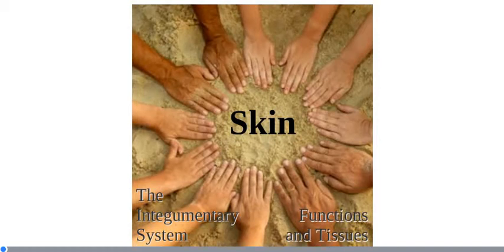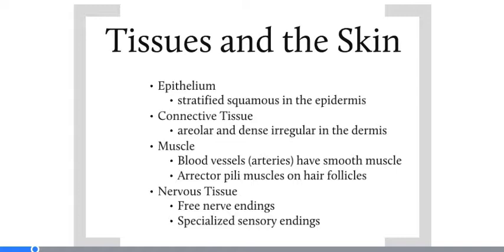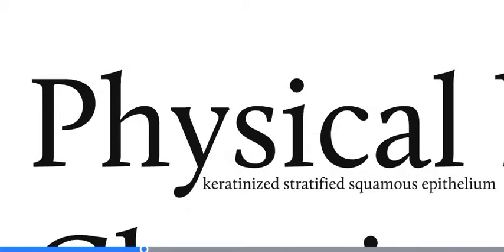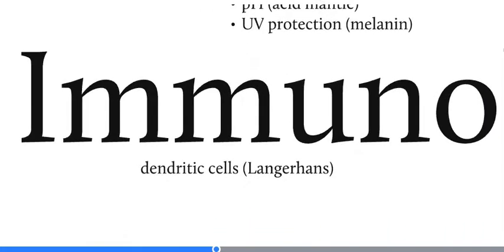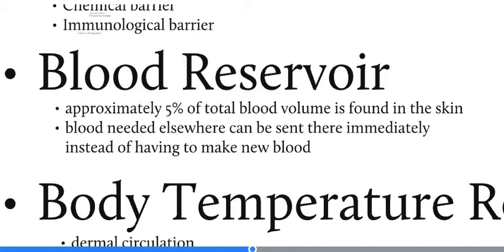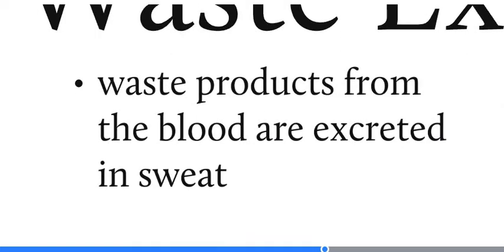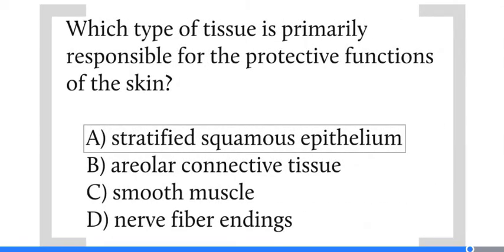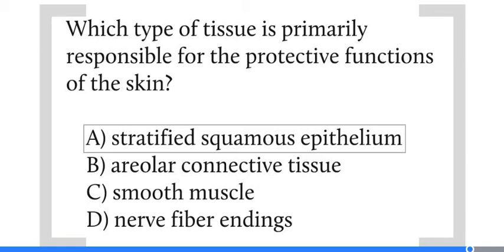The Integumentary System - Functions and Tissues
Online lecture material to correspond to Chapter 5: The Integumentary System from OpenStax Anatomy & Physiology textbook for Dr. Poe's A&P1 class.